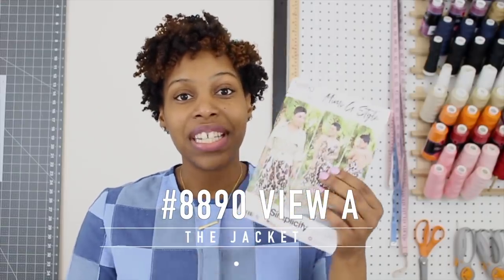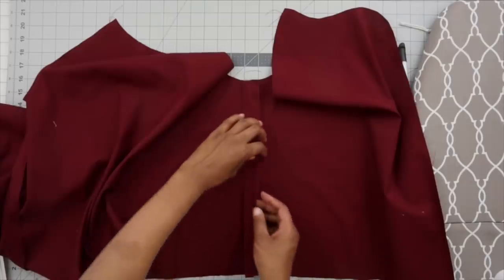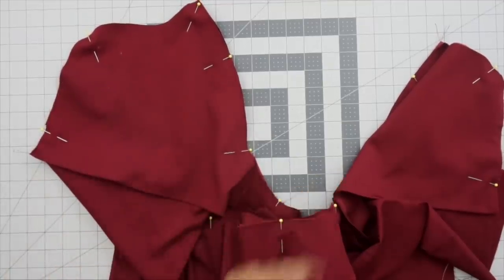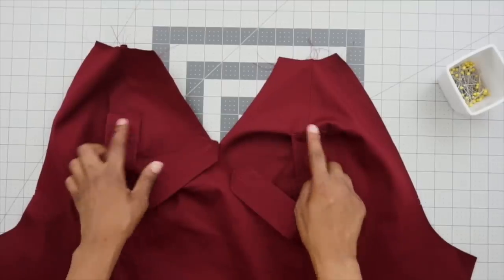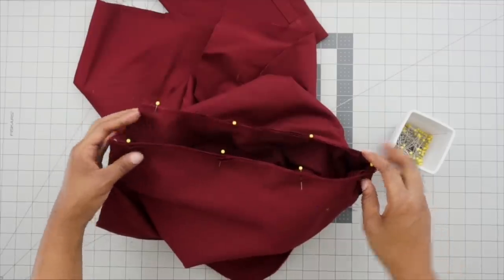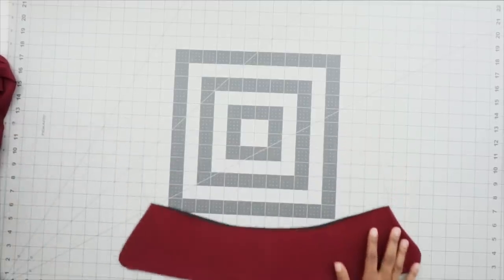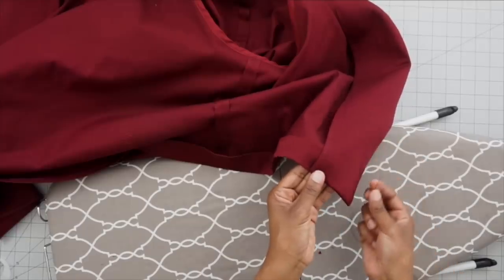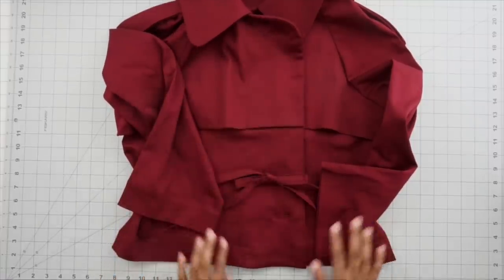SIMPLICITY PATTERN #8890 SEW-ALONG: VIEW A